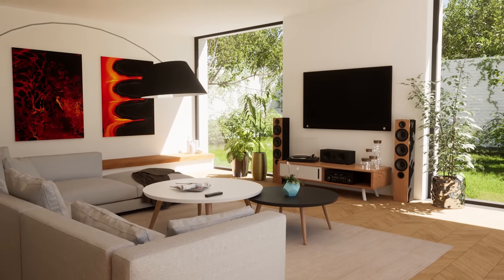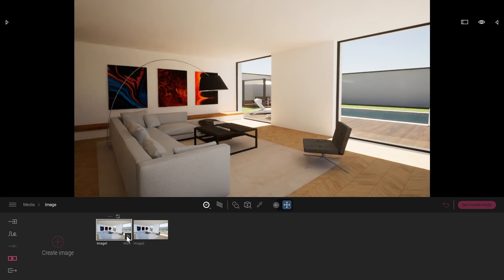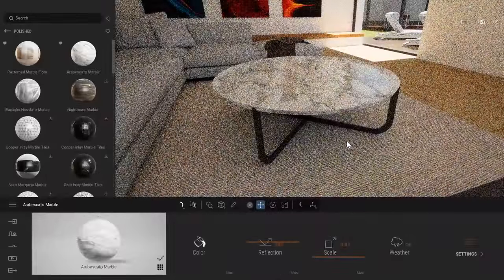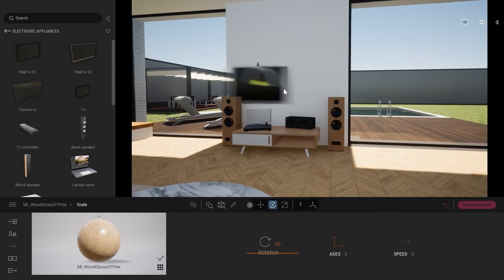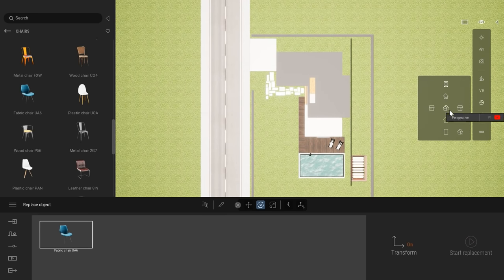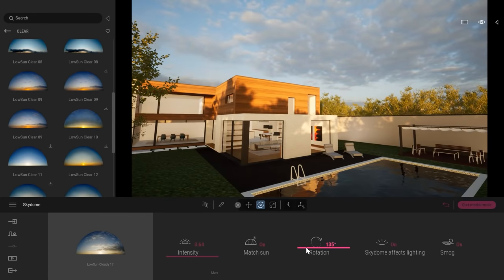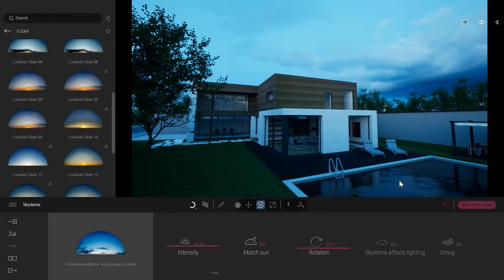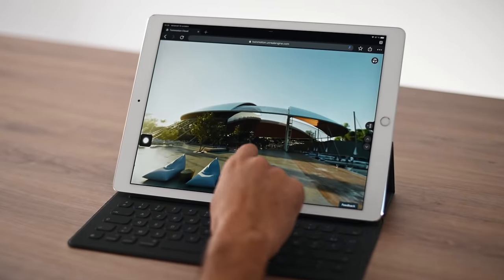The New Features of Twinmotion 2022.1 | Webinar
Explore the new features and updates in Twinmotion 2022.1 and find out how they can make your workflow even more powerful.
We cover:

The new Path Tracer for creating stunning final-pixel imagery
HDRI Skydomes for more realistic skies and lighting
How to create a plan view of your project
Improvements and additions to the Twinmotion library
Twinmotion Cloud updates (including the new Panorama Sets feature)

The Path Tracer requires Windows DirectX 12 and a GPU that supports DXR real-time ray tracing. For full system requirements, see this article

Chapters:
0:00 Introduction
0:47 Importing and setting up the project
1:52 Path tracer
5:26 Edit pivot
6:58 New assets
14:35 Fullscreen editing
18:24 Top view
21:09 HDRI skydomes
24:19 Twinmotion Cloud
28:44 New plants
30:24 State of the library and what to expect in 2022